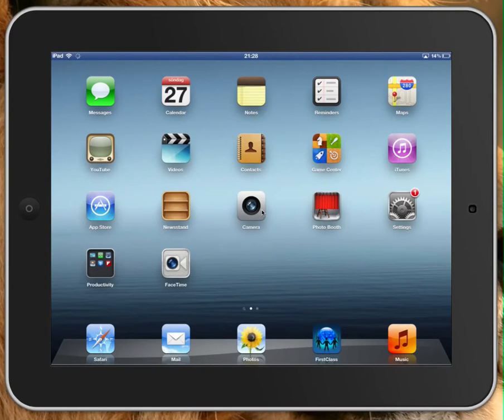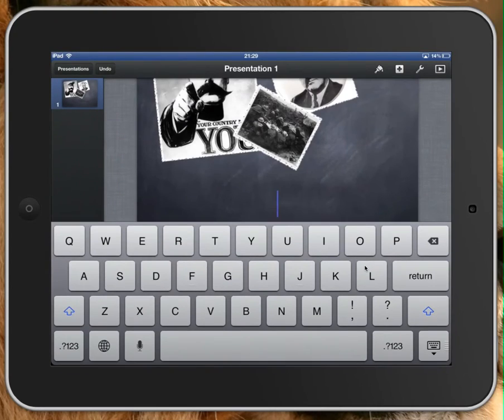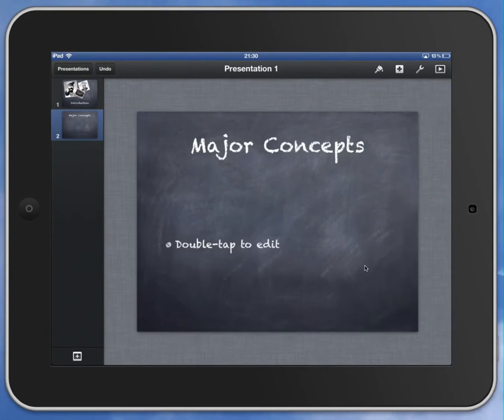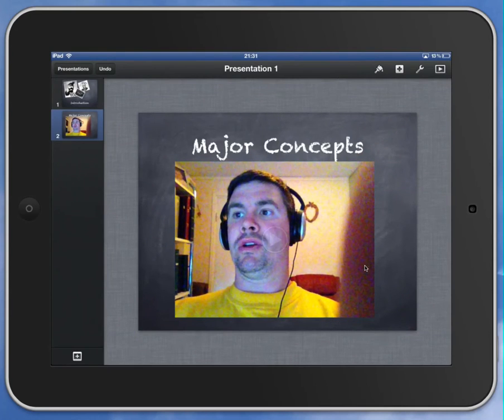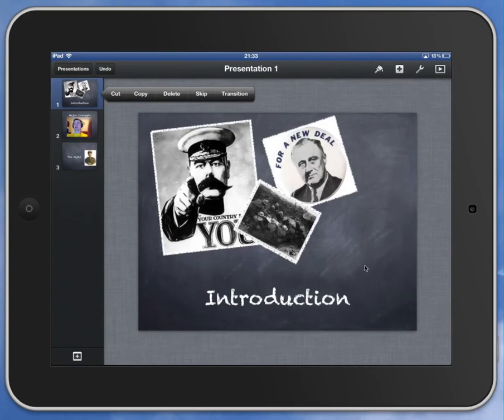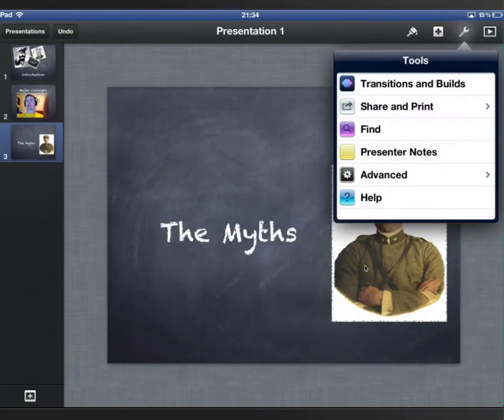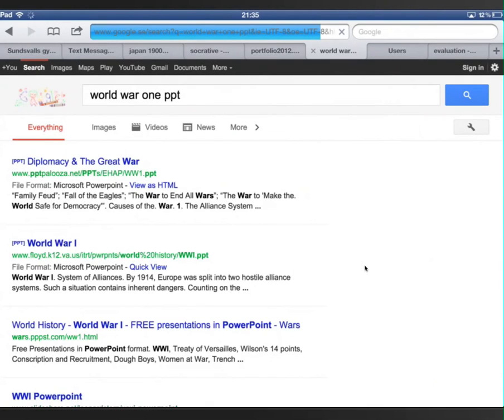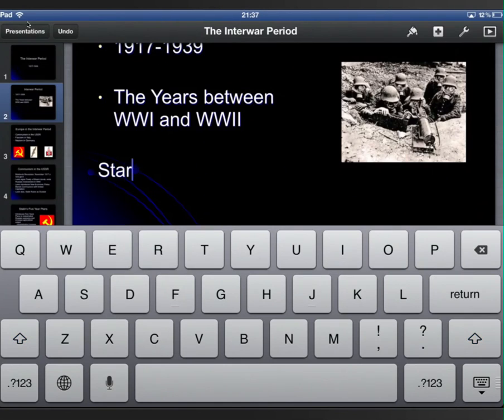Keynote-Tutorial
How to use Keynote